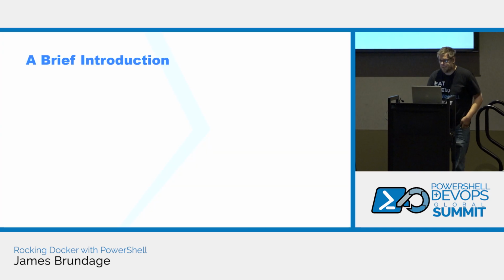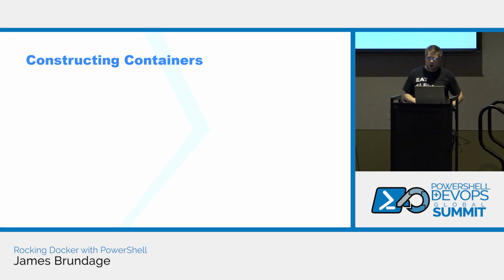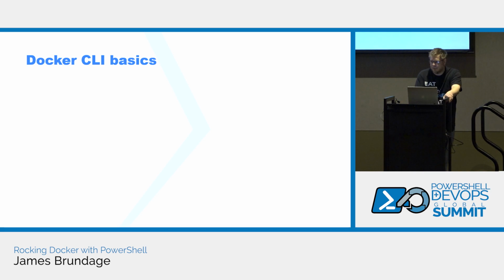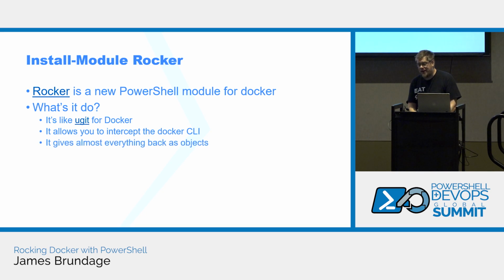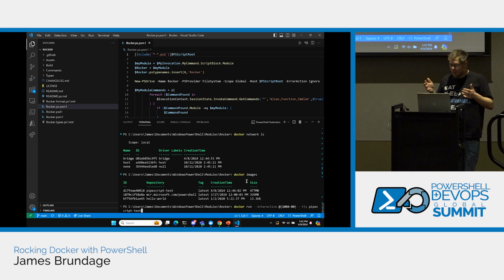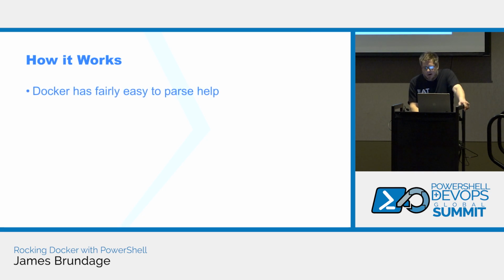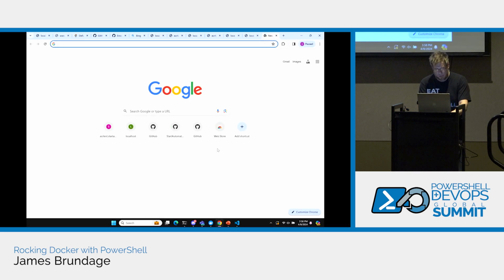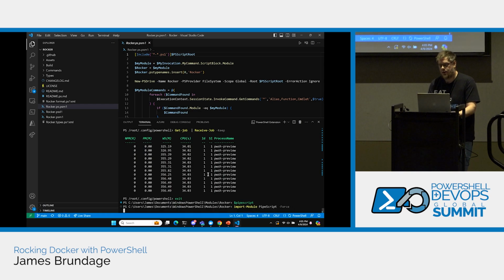Rocking Docker with PowerShell by James Brundage